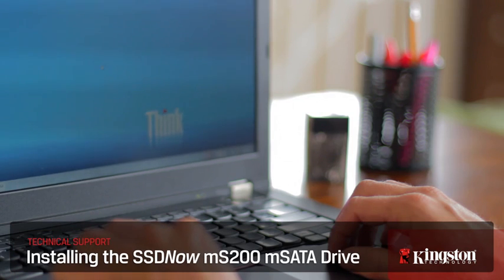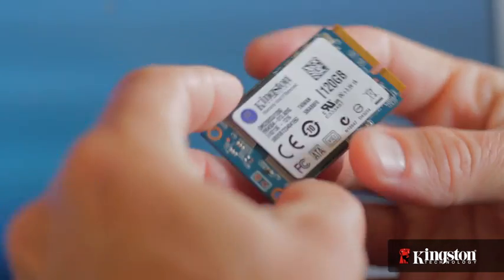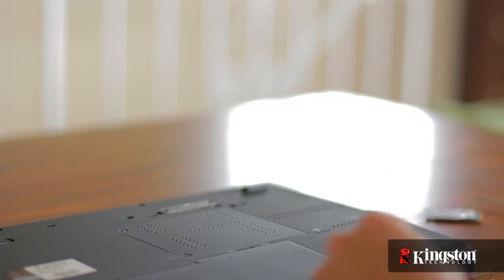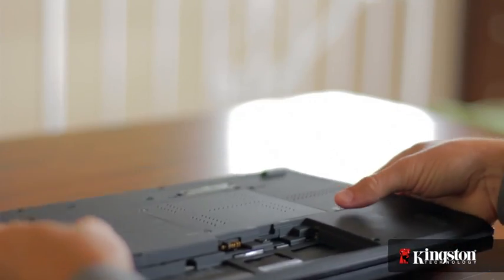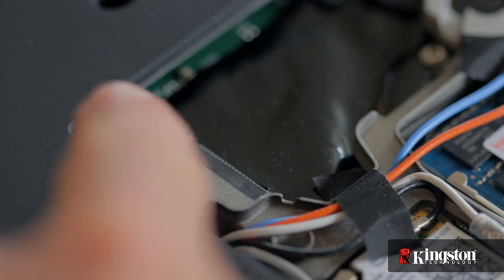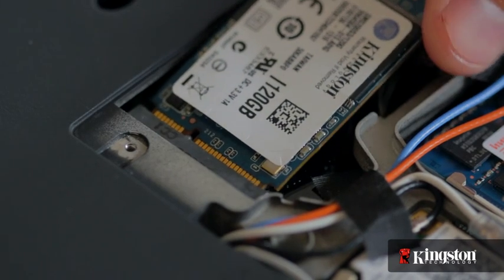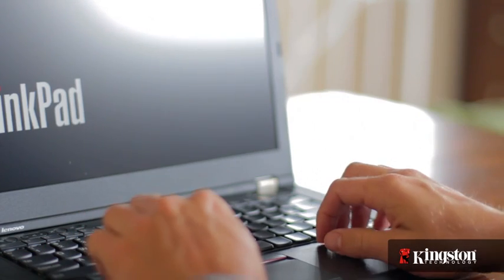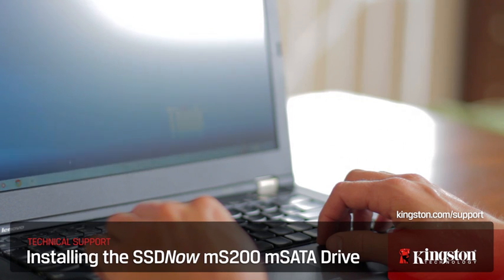Lắp đặt ổ SSDNow mS200 mSATA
Video hướng dẫn bạn lắp đặt ổ SSD Kingston SSDnow mS200 mSATA vào máy tính xách tay từng bước một.

Ổ SSD mS200 mang đến một giải pháp nâng cao tốc độ tiết kiệm chi phí với tuỳ chọn ổ kép để bổ sung dung lượng lưu trữ lớn. Lý tưởng cho người xây dựng hệ thống, OEM và người đam mê, kích cỡ nhỏ gọn và chắc chắn của mS200 nhỏ hơn tám lần so với một ổ cứng 2,5" truyền thống khiến nó trở thành một thiết bị hoàn hảo cho máy tính xách tay, máy tính bảng và Ultrabook.

Bạn cần hỗ trợ kỹ thuật? Truy cập